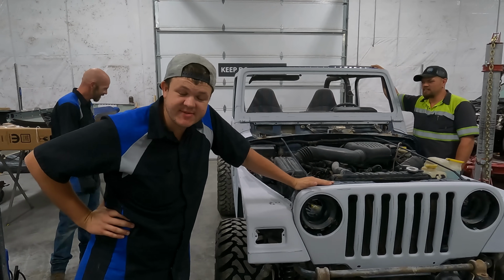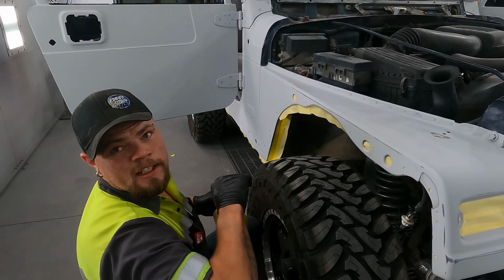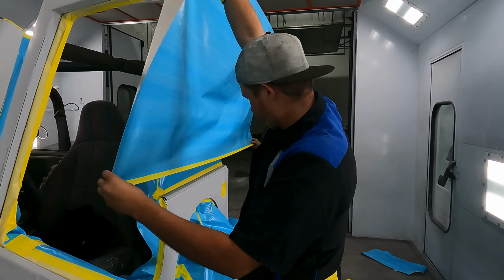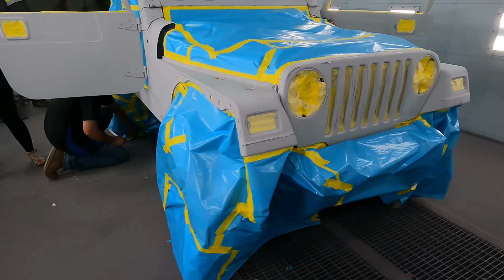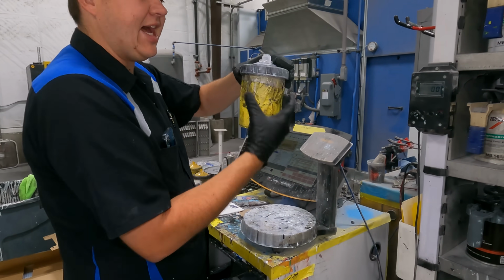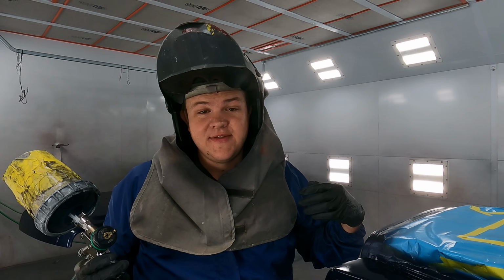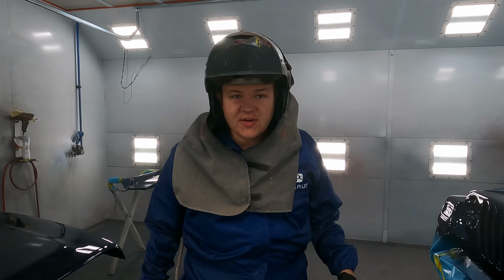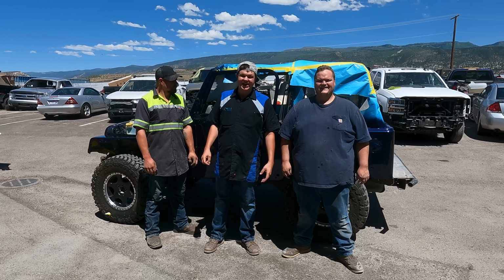Epic Jeep Paint Job For A Long Lost Family Member!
A really special member of Robby's family get's their Jeep repainted a gorgeous dark blue.